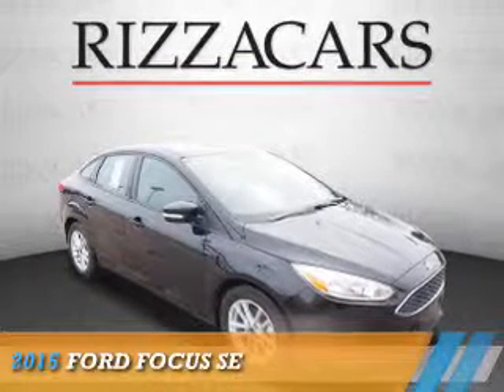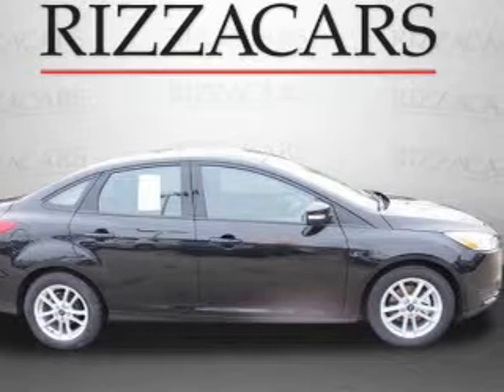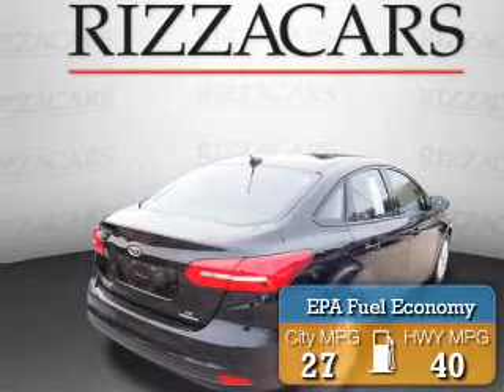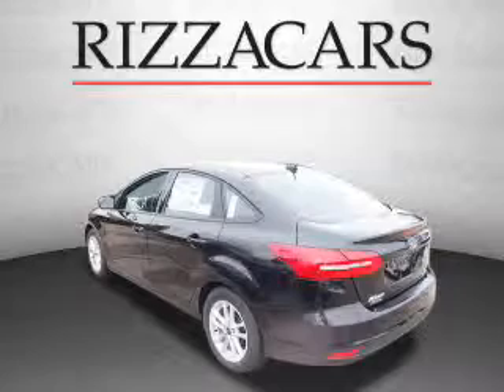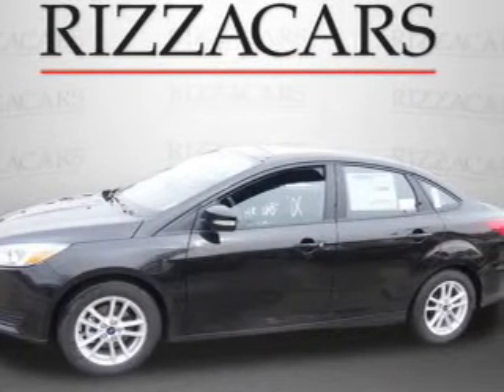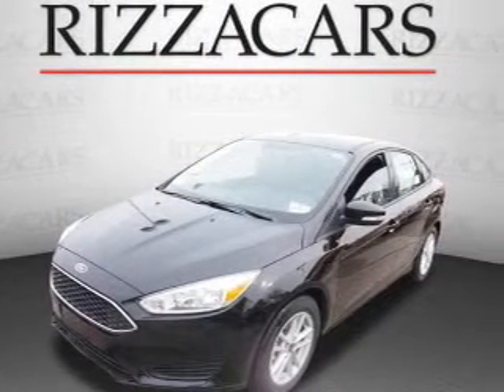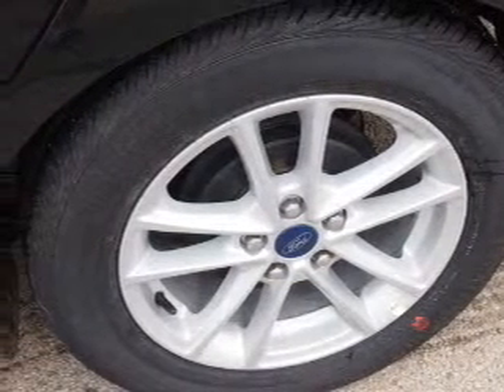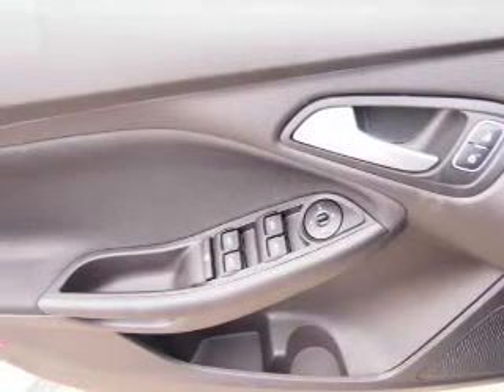2015 Ford Focus NF6999 - Orland Park IL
Year: 2015
Make: Ford
Model: Focus
Trim: SE
Engine: 2.0 liter 4 cylinder FWD
Transmission: Automatic With Overdrive
Color: Black
Mileage: 0
Address:
8100 West 159th StreetOrland Park, IL 60462
VIN:1FADP3F28FL292615